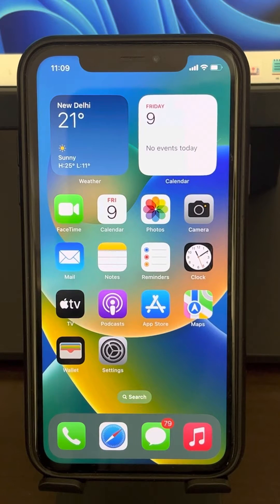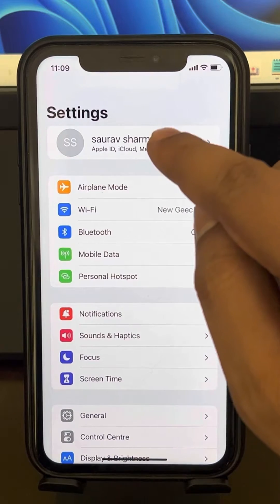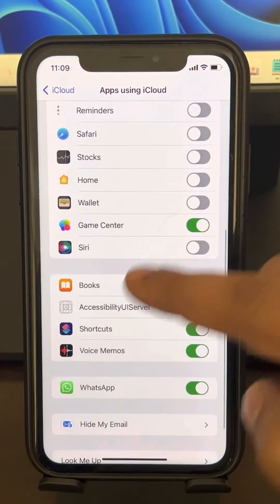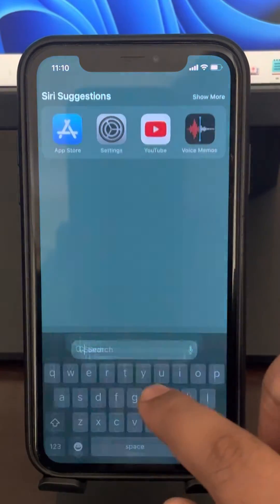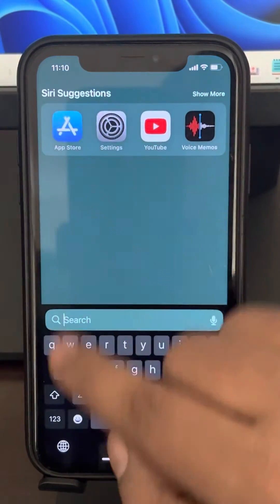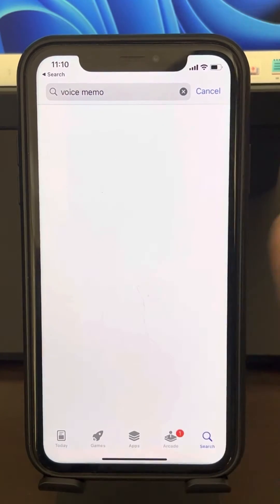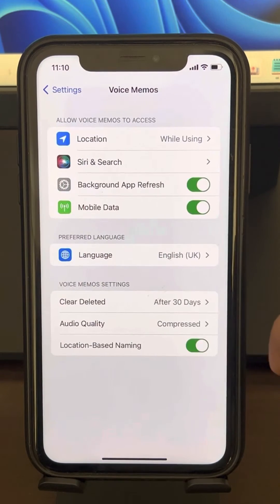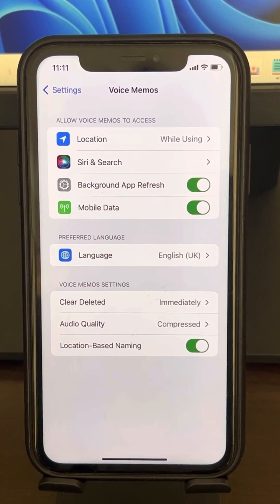How to delete voice memos permanently from iPhone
How to delete voice memos permanently from iphone which yiou are unable to delete

com.apple.voice memos error